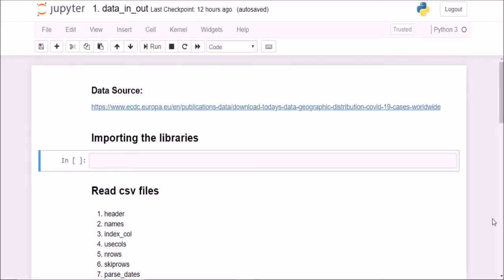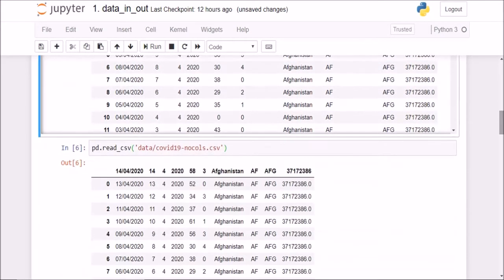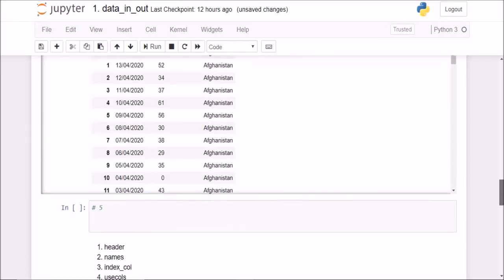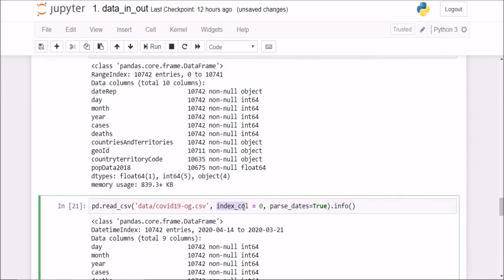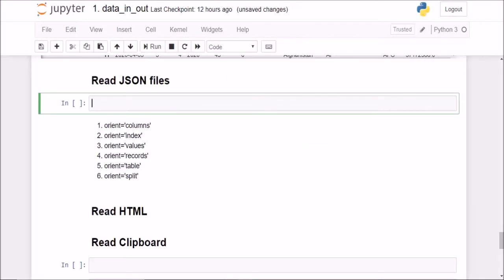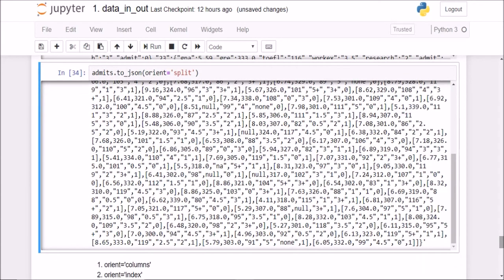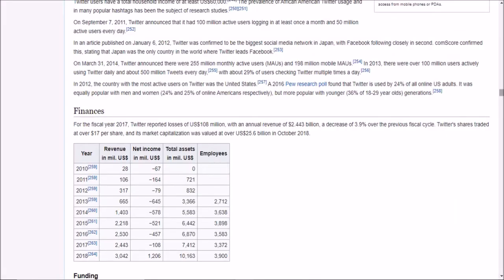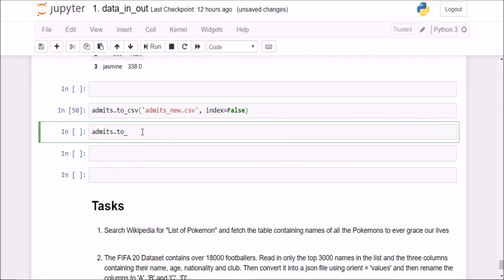3 - Reading Data in and out using csv, json, excel, html, clipboard | Comprehensive Pandas Tutorial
In this tutorial, we'll go over some of the most important ways to load data into a pandas dataframe using Pandas' read_csv, read_excel, read_json, read_html, read_clipboard methods.

We'll also see ways to export a pandas DataFrame object back to a csv, excel and json file format.

You can check out my github page to find all the relevant Jupyter Notebooks, datasets and other materials I'd upload with each video tutorial!

Thanks!